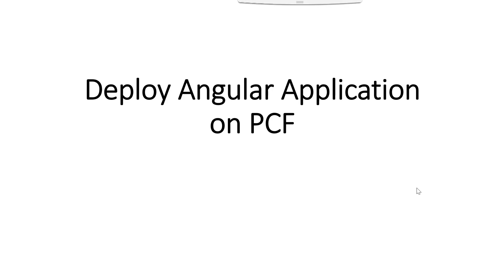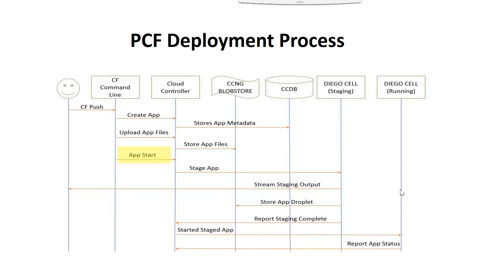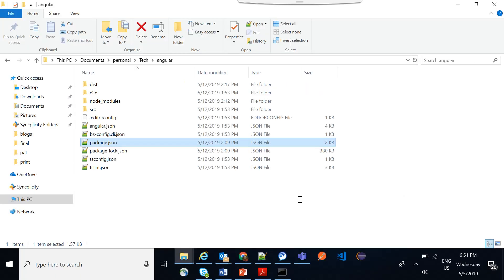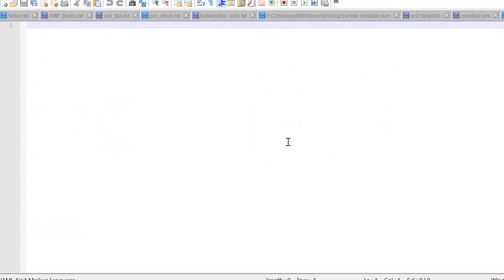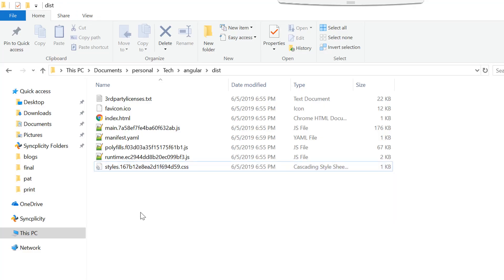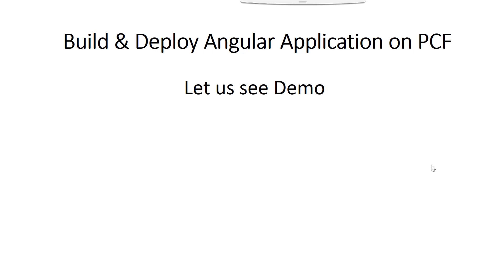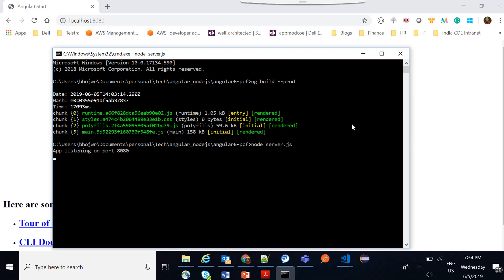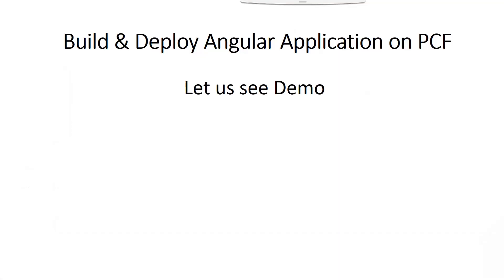Run Angular Application on PCF Platform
In this video, you will be learning how to deploy an Angular Application on PCF. It covers two ways of running the app on PCF.

1. NGINX
2. Nodejs server